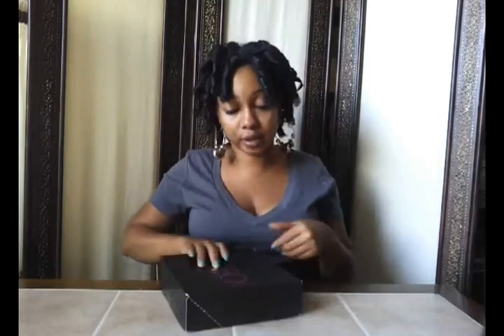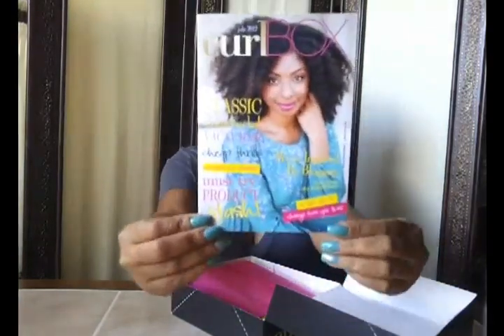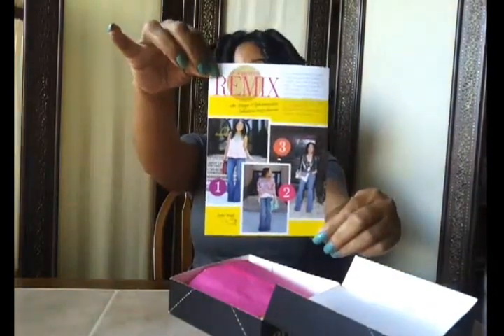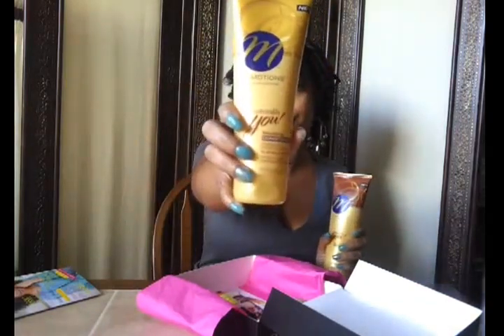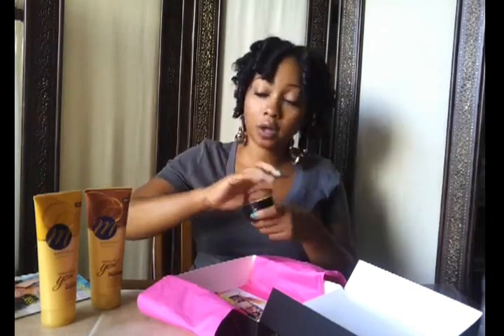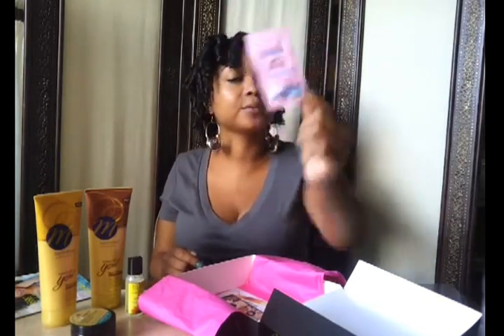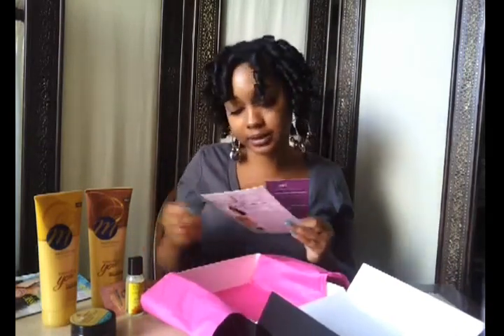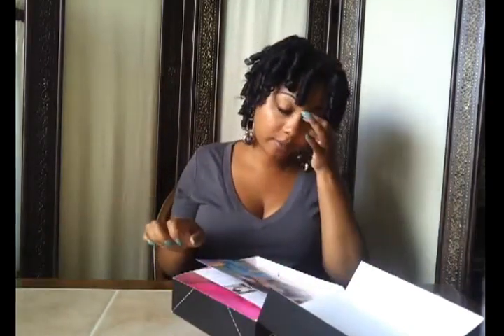curlBOX Series: Unboxing July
Here are the products that were discussed in the video:
Motions Naturally You! Moisturizing Cleanser & Smoothing Conditioner